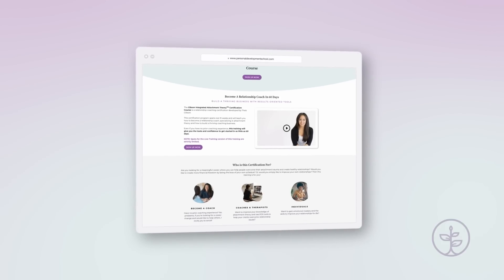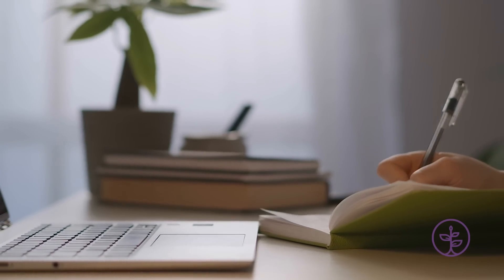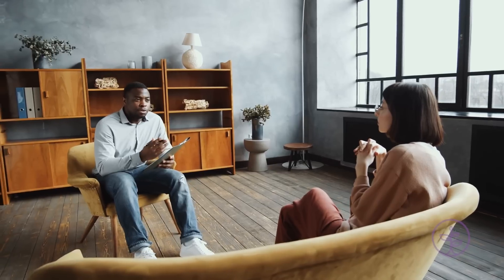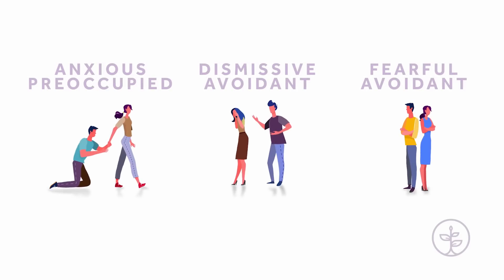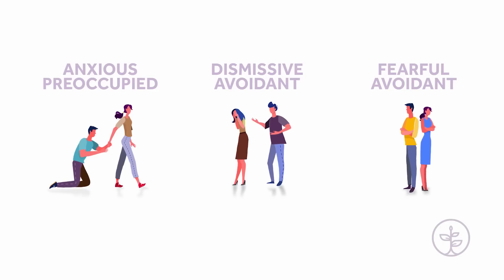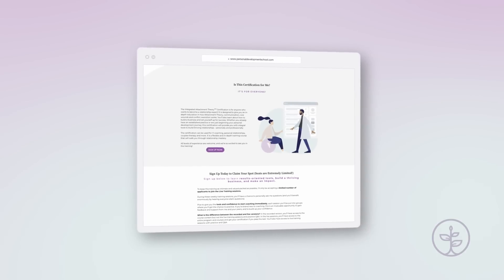Fearful Avoidant or Borderline Personality Disorder? 5 Must Know's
Become A Relationship Coach In 12 Weeks!

Boost Your Relationships by 50% in Just 7 Days: Unlock Your FREE All-Access Pass to PDS Courses Today!

Master Your Emotions and Transform Limiting Beliefs with: Emotional Mastery & Belief Reprogramming

In this video, Thais Gibson decodes the main criteria behind the DSM-V's definition of borderline personality disorder as well as the differences and similarities to that of a fearful avoidant attachment style. Understand and learn about the major differences as Thais offers up some insight and guidance.

00:00:00 - Intro
00:01:44 - Borderline Personality Disorder
00:03:29 - Shut People Out
00:04:23 - Unstable and Intense Relationships
00:06:41 - Identity Disturbance
00:10:45 - Suicidal or Self-Harming Behavior
00:13:29 - Impulsive and Risky Behavior
00:15:47 - Part One Review
00:16:54 - Emotional Instability
00:18:36 - Chronic Feelings Of Emptiness
00:20:34 - Explosive or Uncontrollable Anger
00:22:27 - Paranoid or Disassociative Symptoms
00:23:44 - IAT Promo
00:24:53 - 7-Day Free Trial: Emotional Mastery
00:25:33 - Conclusion

Discover What Your Attachment Style is and How It Could Be Holding Your Relationships Back … Take Quiz

Follow Us for Daily Relationship Insights and Breakthroughs on Our Social Channels!

Hey there! I'm Thais Gibson, and this is the channel where I teach you how to transform your life.

I created the Personal Development School, an online learning platform that gives users the ability to create true and long-lasting change in their lives through personal development courses that are designed to give you a breakthrough in every area of your life, with a 99.7% satisfaction rate.

Our Youtube videos give you a glimpse into this in-depth course content. Much of what you'll learn here is based on your attachment style and how that affects the relationships you have with your family, friendships, and of course, your romantic relationships.

So what are you waiting for? This could be the start of your personal development journey.